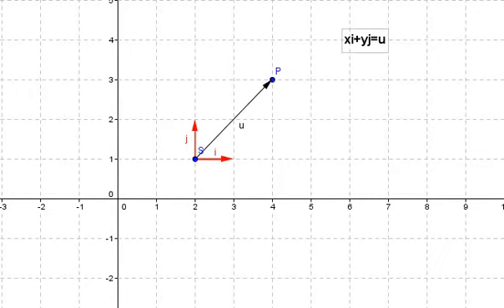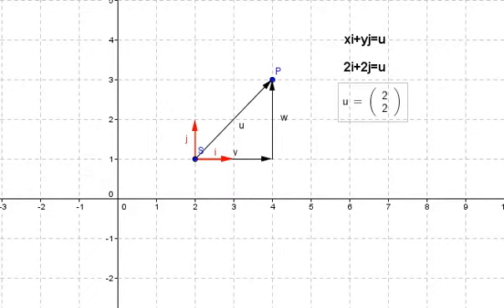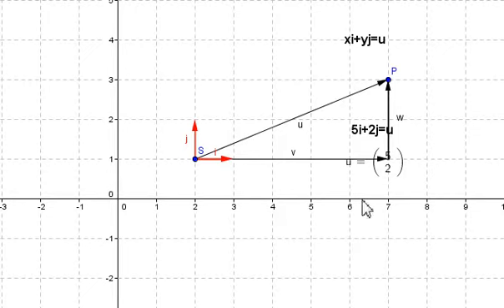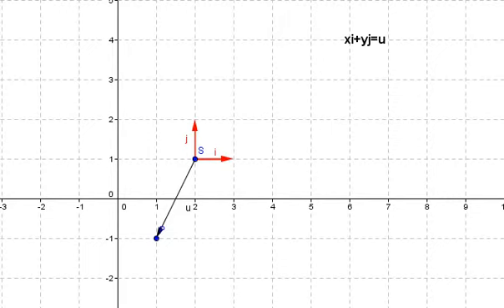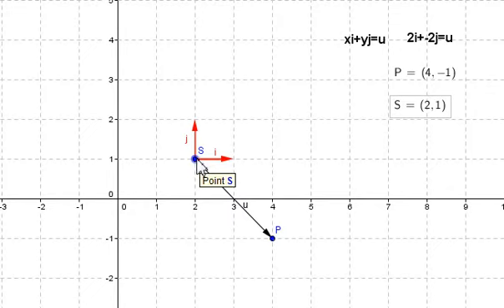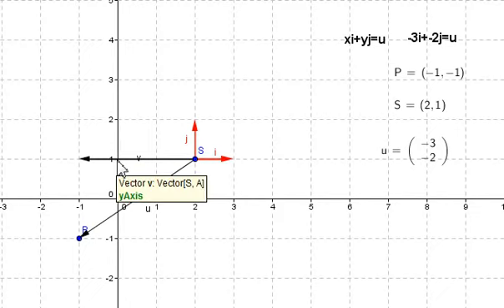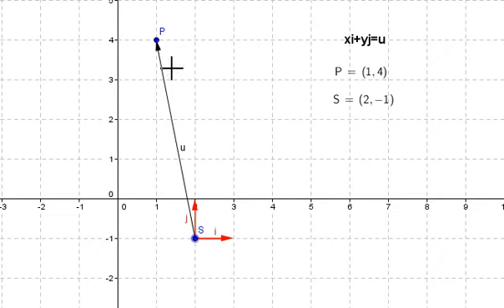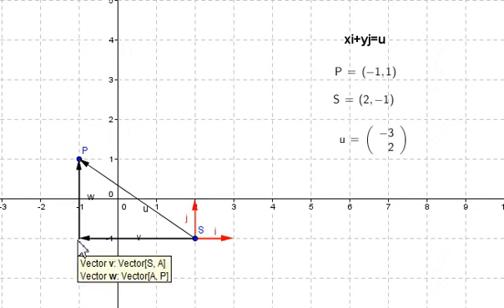vectors10 exercises finding coordinates 2d